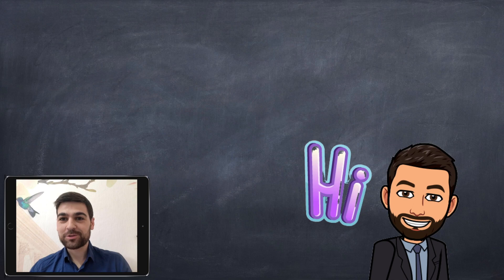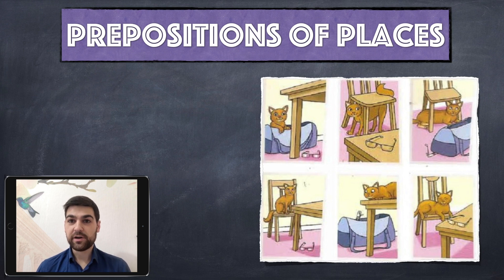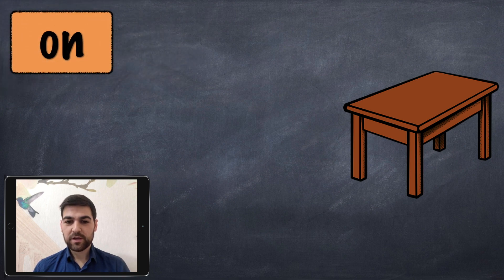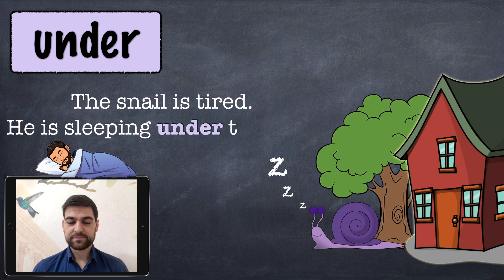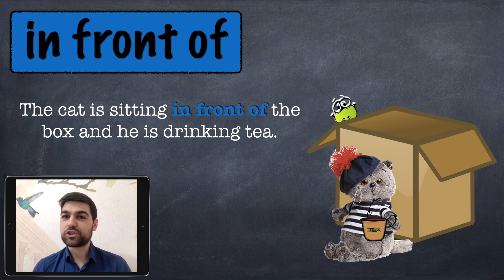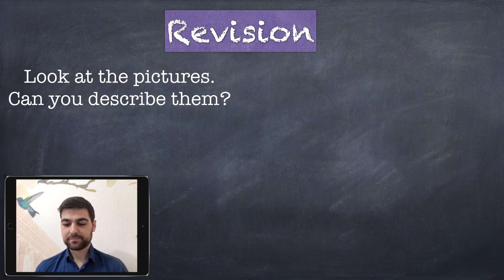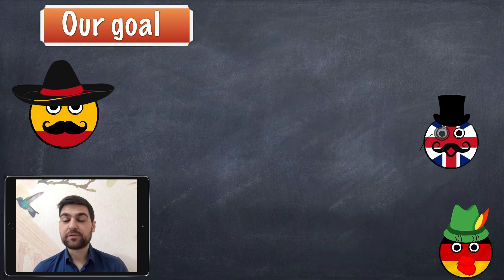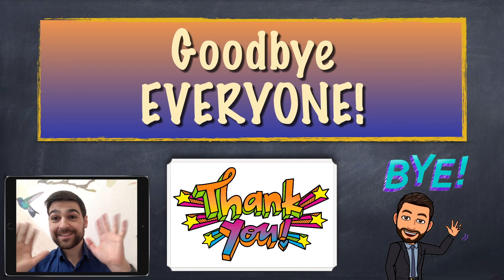Prepositions of Place // Language Patrol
In this lesson, you will learn new words about prepositions of places (on, in, under, above, behind, in front of, next to, between) and to use these words in sentences.